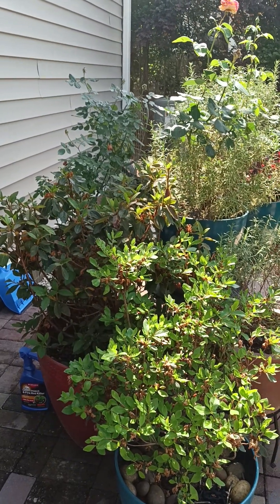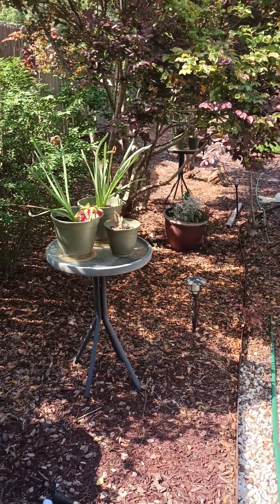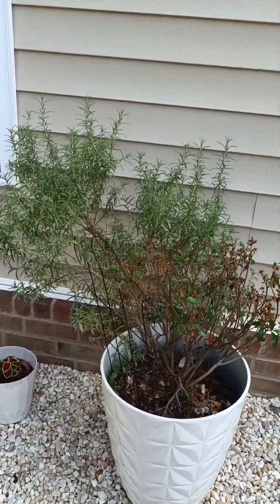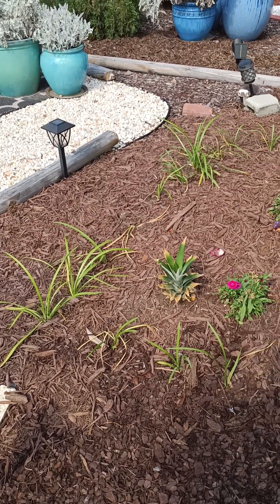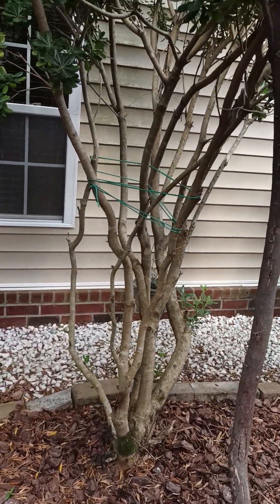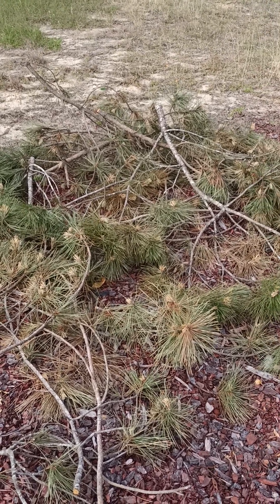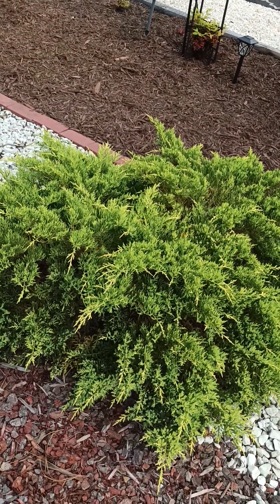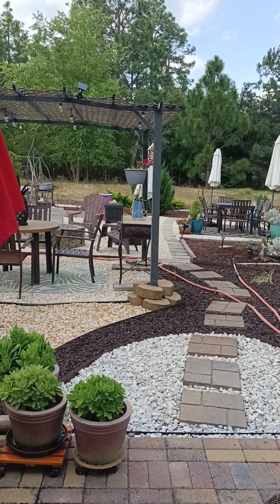Backyard Garden!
The back of my garden needs a lot of TLC! Come along on this tour and journey as I overtime transform my backyard garden into a beautiful oasis.